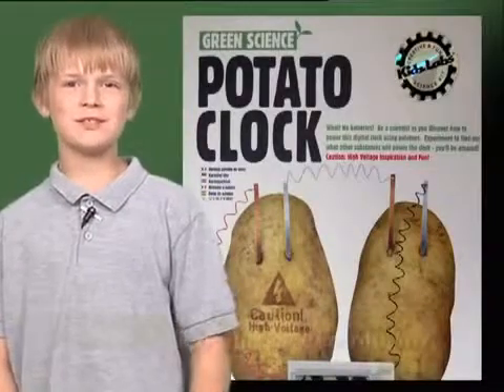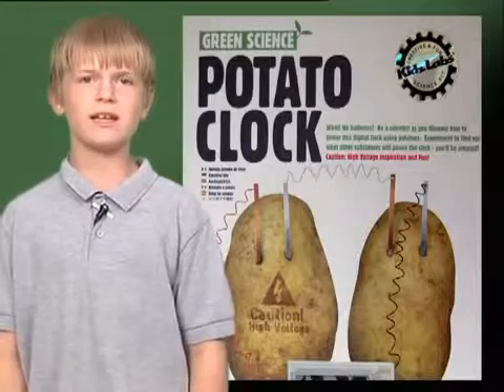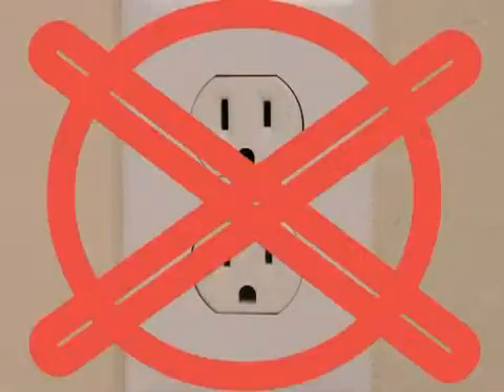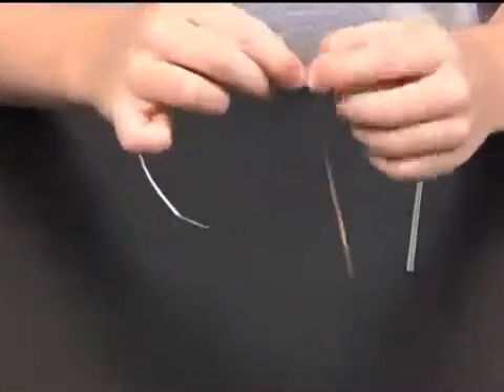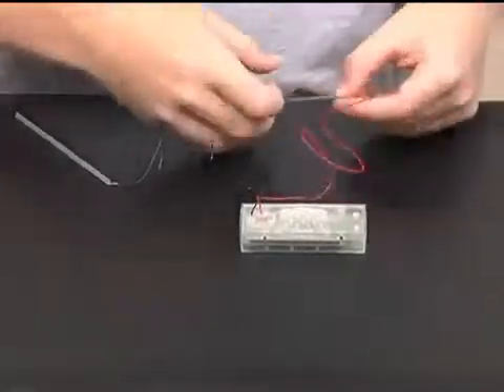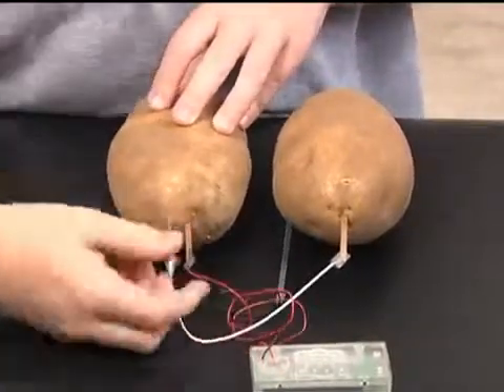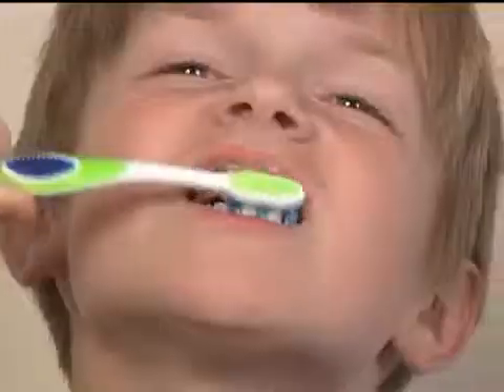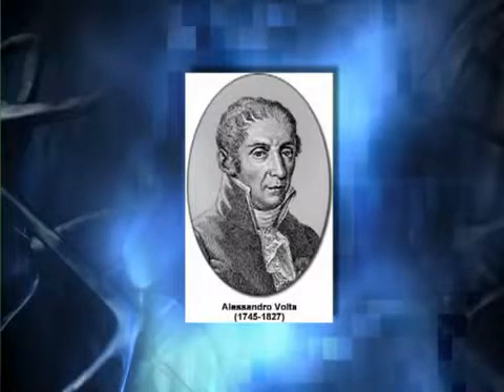Конструктор Картофельные часы 4M 00-03275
Конструктор Картофельные часы
4М